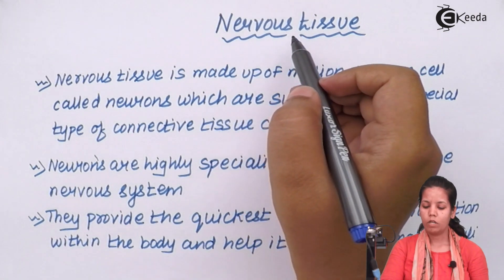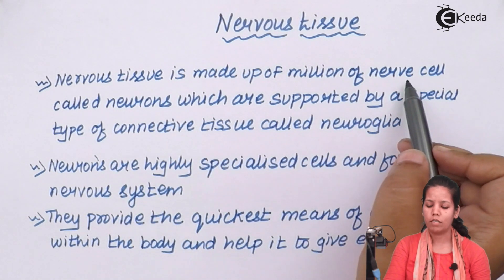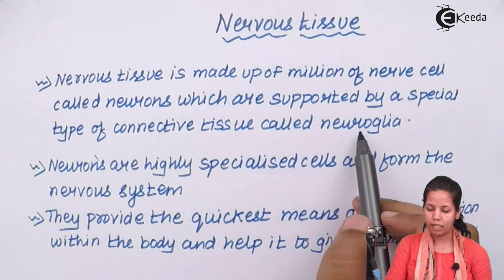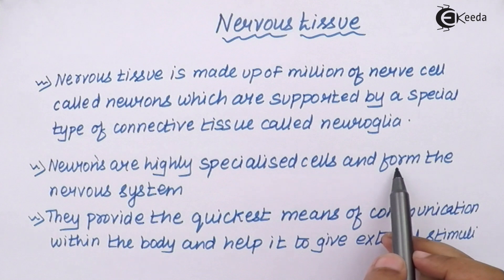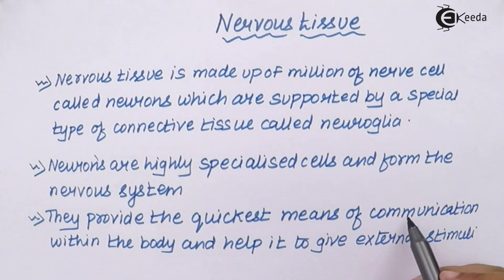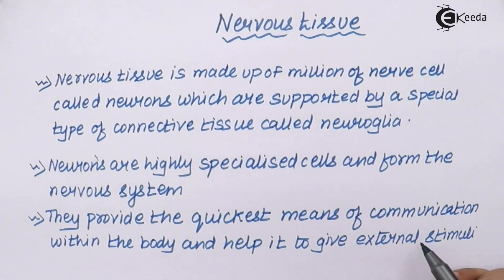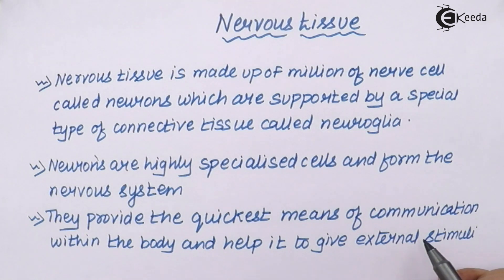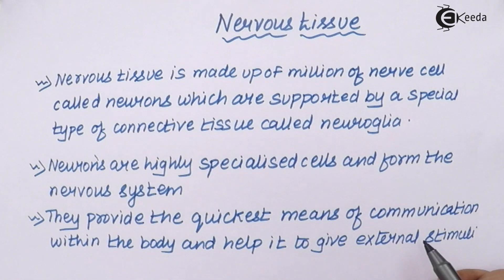Nervous Tissue in Human Body - Study of Animal Tissue - Biology Class 11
Nervous Tissue in Human Body  Video Lecture of Study of Animal Tissue Chapter from Biology Subject for HSC, CBSE & NEET.

Happy Learning : )